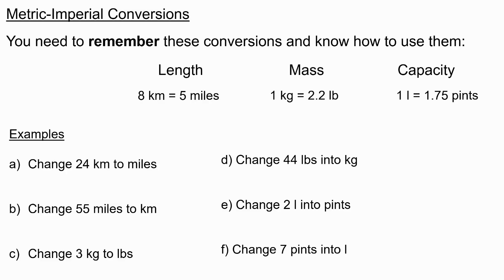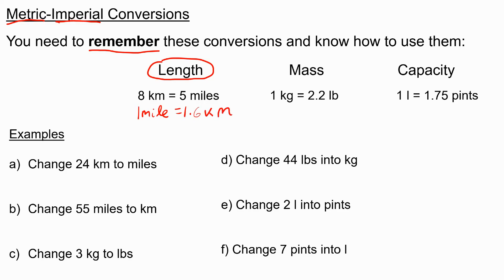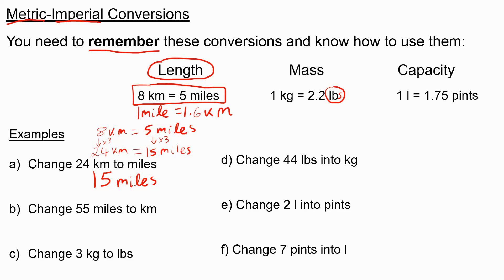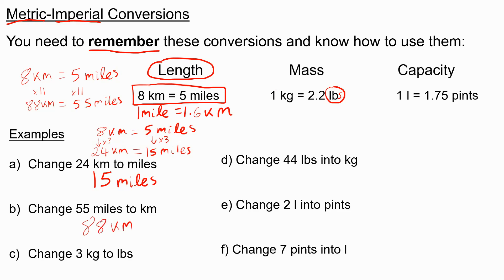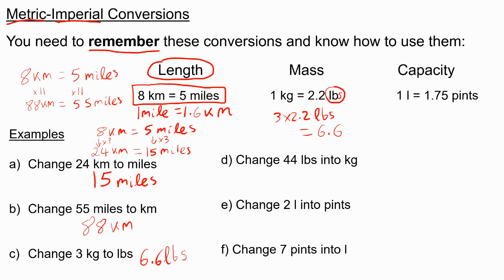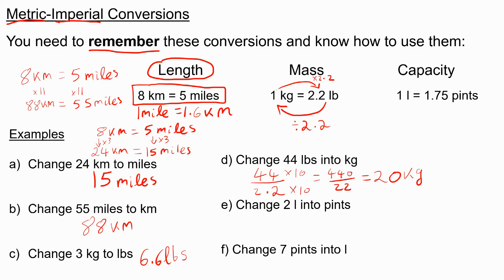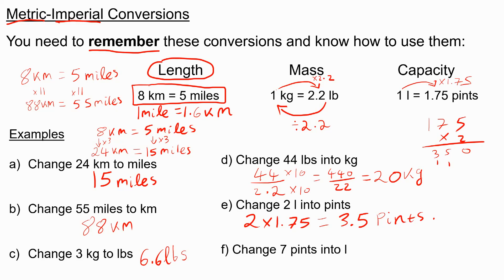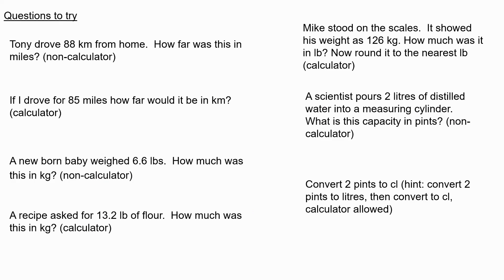Metric and Imperial Conversions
Foundation, Intermediate and Higher. Learn how to convert between Metric and Imperial units as required in the WJEC GCSE. Link to PPT: